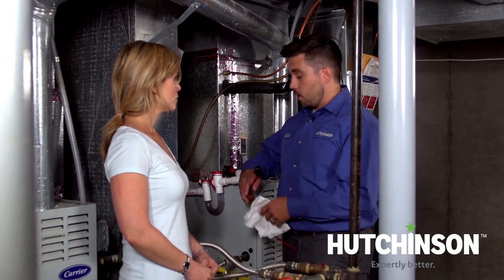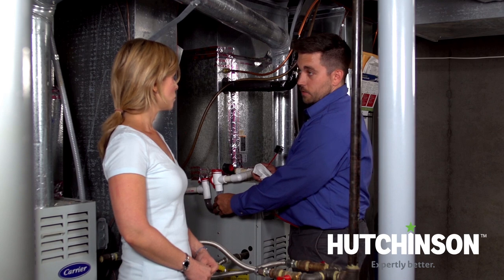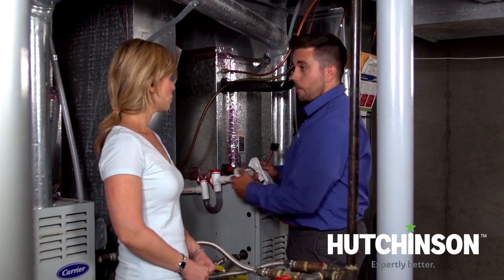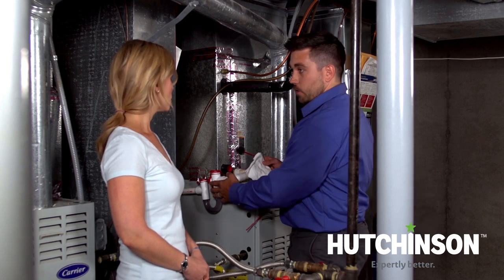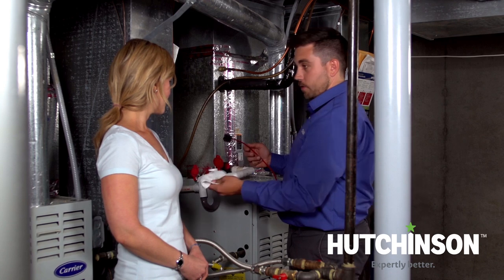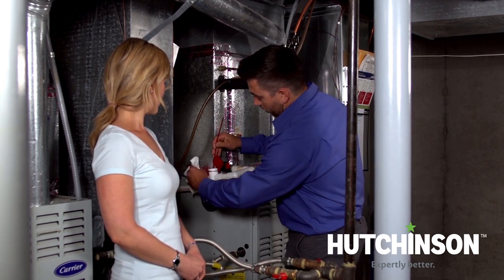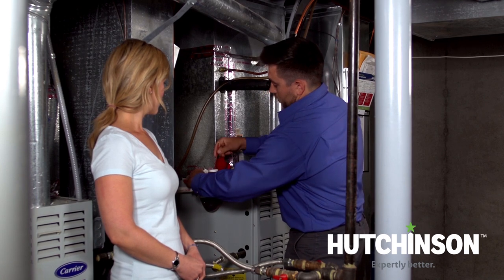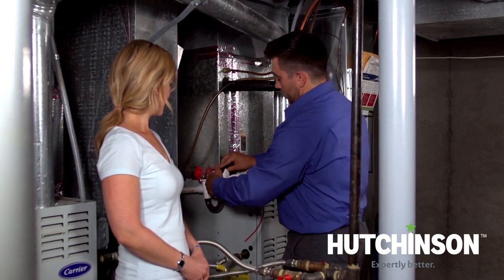EZ Trap For Condensate System |How To Clean An EZ Trap System| Hutchinson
Having an EZ trap system installed prevents unnecessary leaks. Cleaning an EZ trap system is, well, easy. Use the brush included by watching this video.